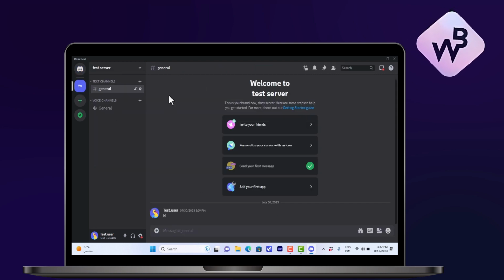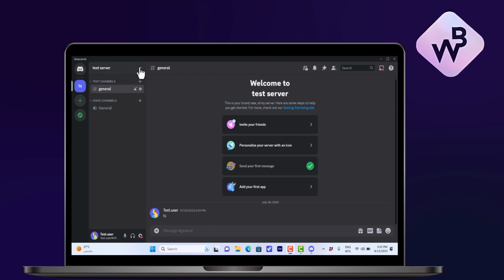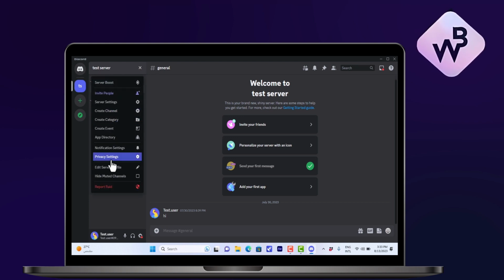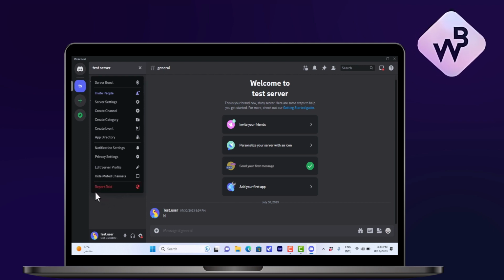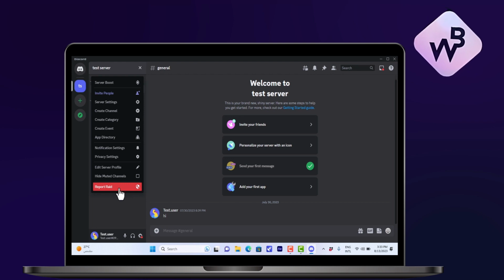How To Leave A Discord Server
In today's video, we're unraveling a simple yet essential task for every server member: how to leave a Discord server. Whether you're streamlining your server list, decluttering your interface, or parting ways with a community, this tutorial is here to guide you. In this comprehensive guide, we'll walk you through the step-by-step process of how to easily leave a Discord server. Get ready to tidy up your server list and manage your Disord servers and communities with ease.